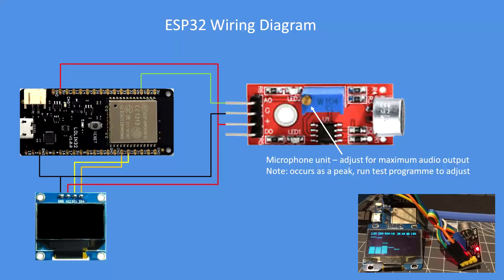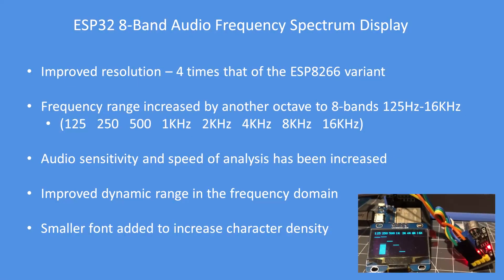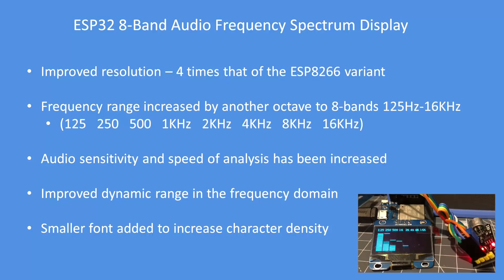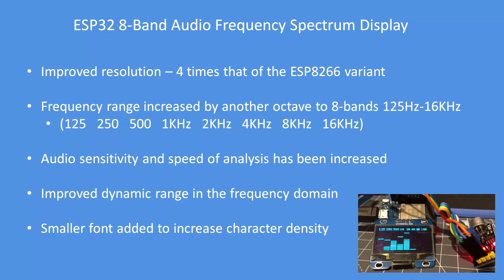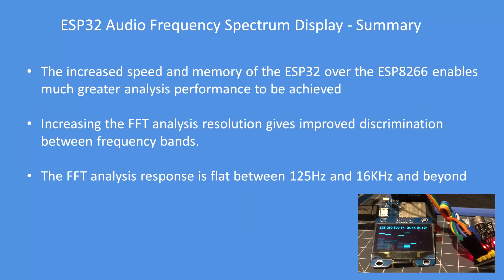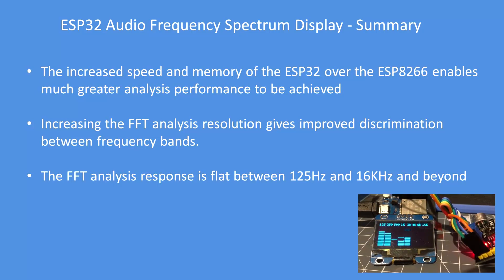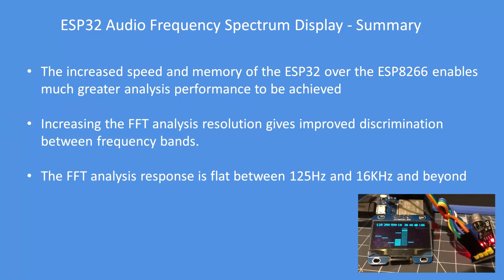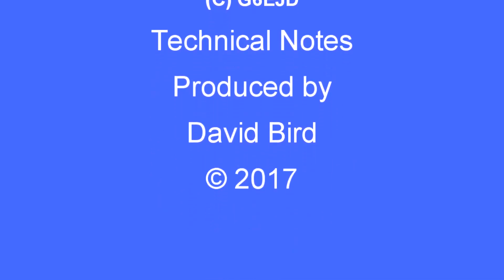Tech Note 077 - ESP32 8-Octave Audio Spectrum Display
An improved version of that shown in TN076, now with 4-times more resolution, improved speed of analysis and an extra octave, all made possible with only the ESP32. The result is a visibly more active display and the transition/discrimination between bands improved. Calibration was with a function generator; beware of using a microphone and/or speaker to calibrate the transitions as they introduce distortion which the FFT then detects and skews the results accordingly, usually higher.